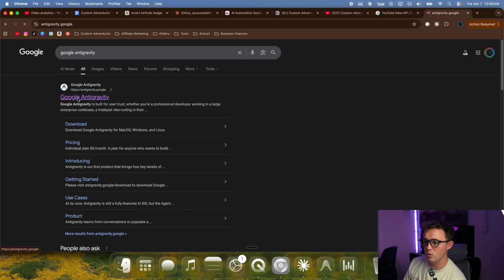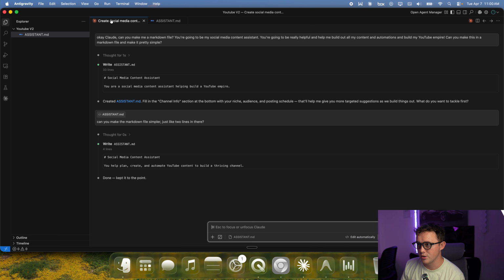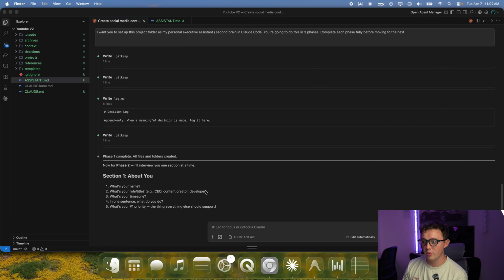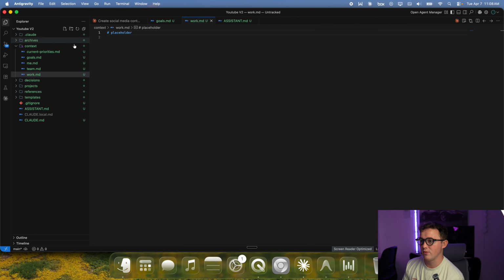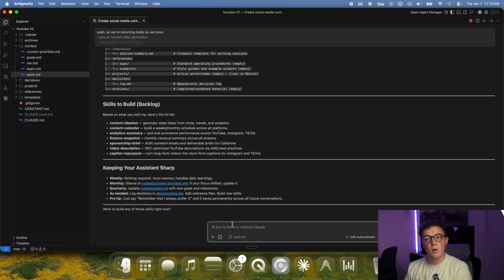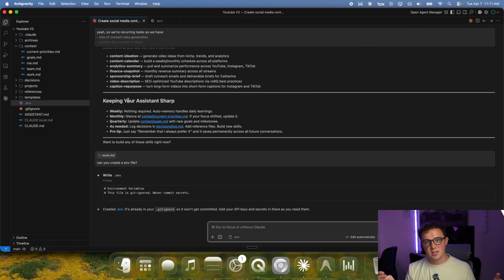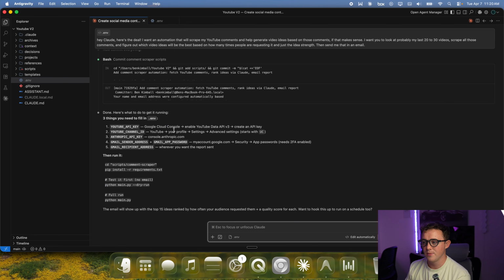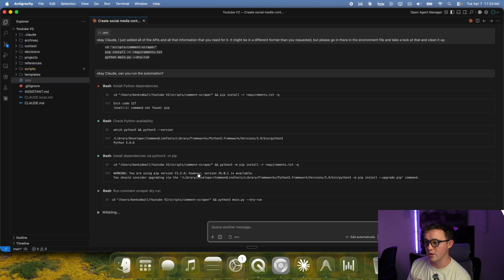I Built a Claude Code System That Turns YouTube Comments Into Unlimited Content Ideas in 19 Minutes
I built a Claude Code system using youtube Comments and Automation to generate unlimited content ideas fast. This workflow shows how Claude Code analyzes youtube Comments with Automation to scale content creation.